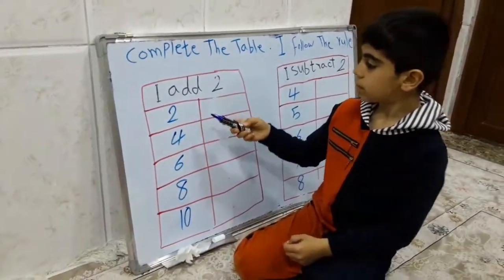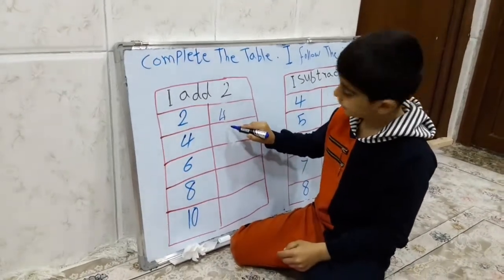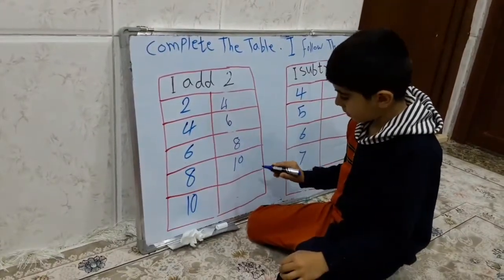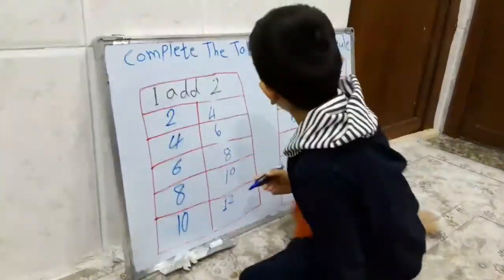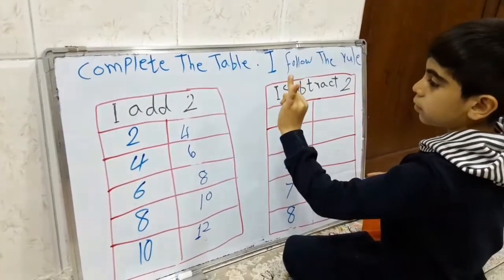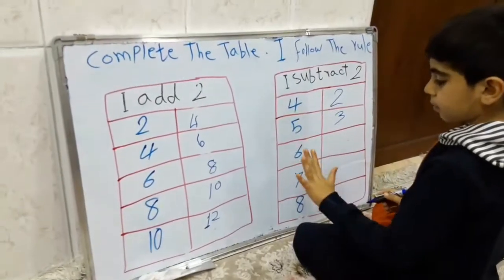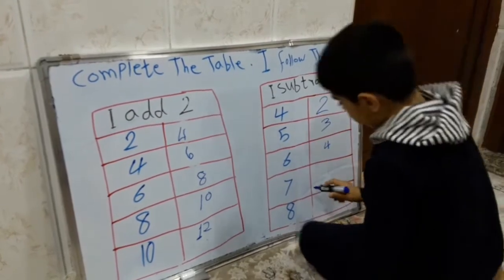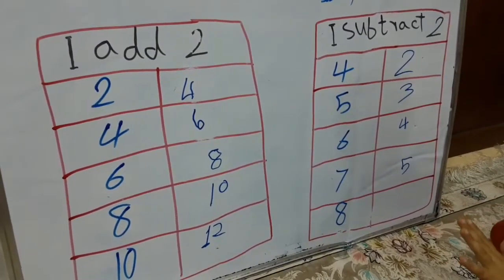Maths/I follow the rule 📐 Adam Hassan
Adam Hassan is a pupil in grade 2B/ Dwarozh English School

he is talking about i follow the rule , here we have some rules we must follow them and use them to all numbers in any table .